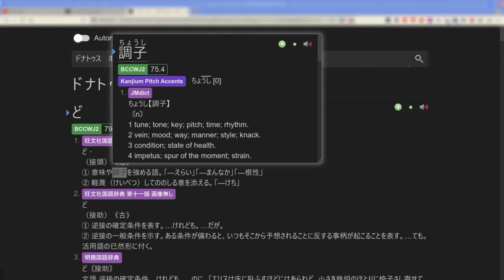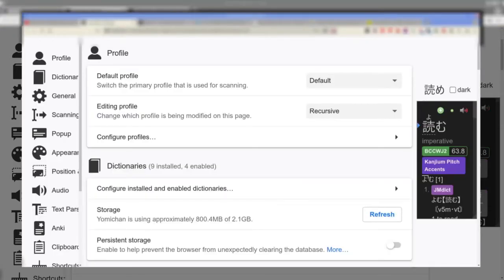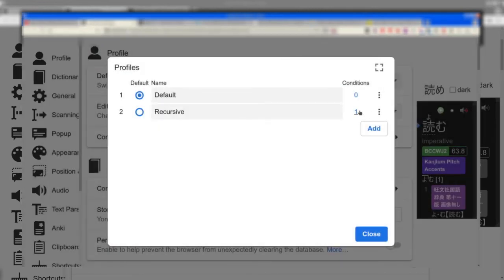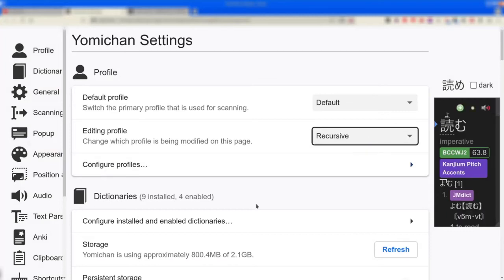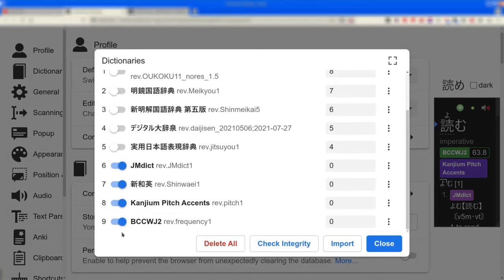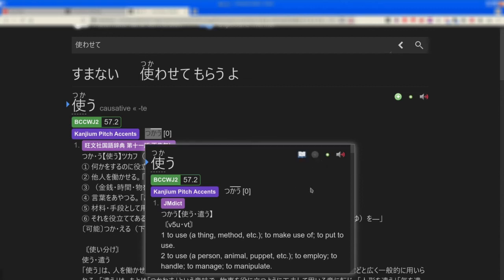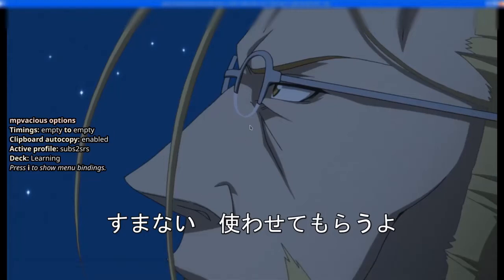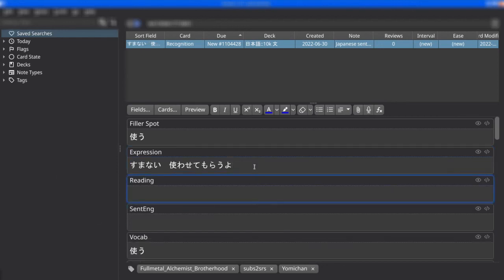Monolingual Transition With Yomichan and MPVacious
00:00 intro
00:34 problems I've had
02:09 yomichan configuration
03:39 workflow with mpvacious

Monero
894WqtxrPTd5g3Bz5w3redYU7MbhQfPqyQXLD9gncUyBWf8Cj6bSZ6VPQgfwxQc7cLBTGNWmNmWHrF4ddhf9ogF8LC11yUP